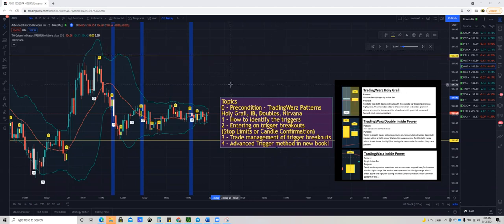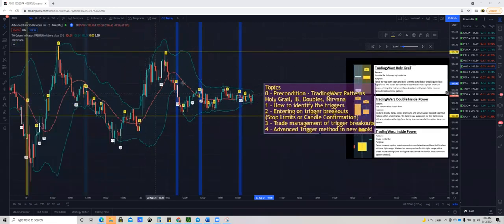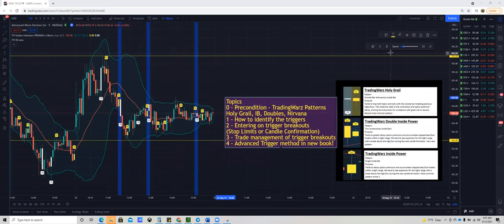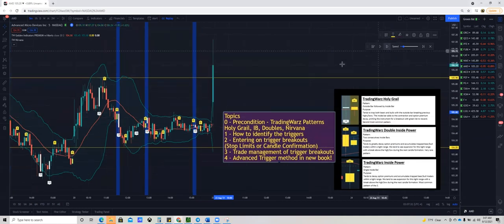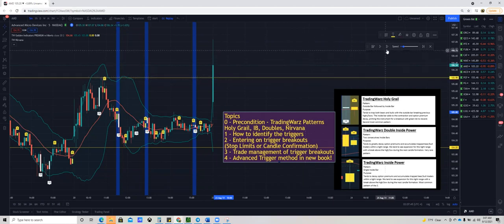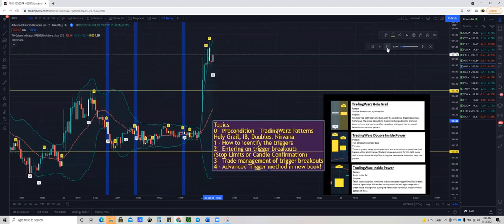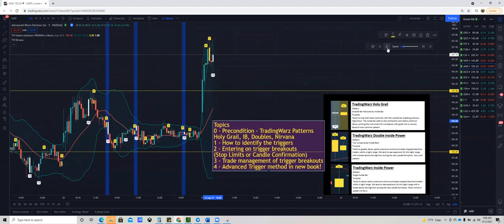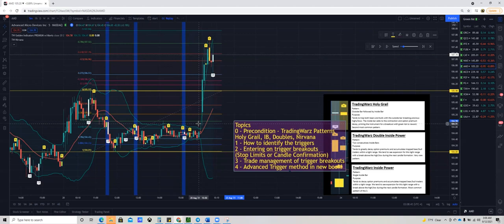Trigger⧸Breakout Trading Full Detailed Guide